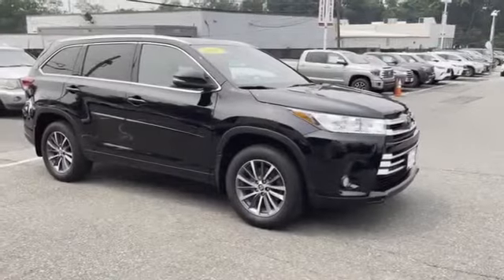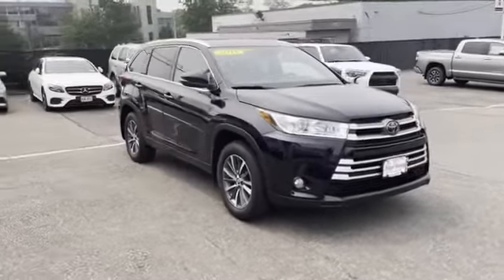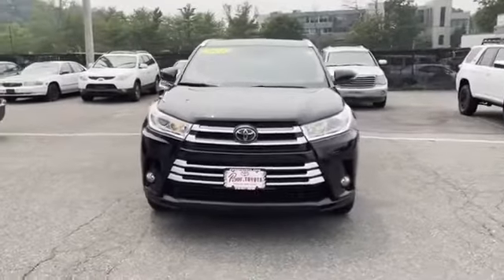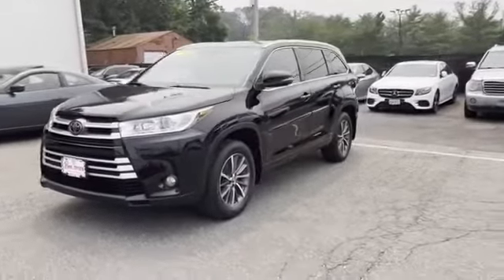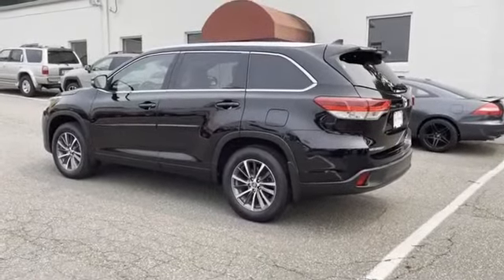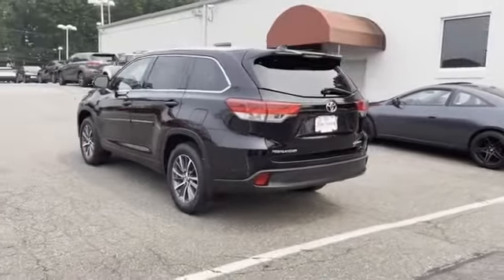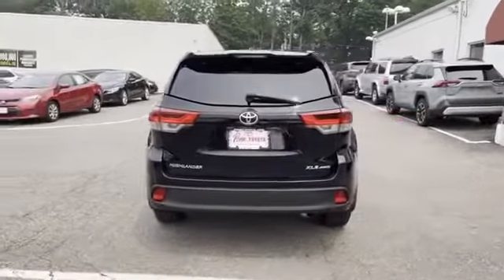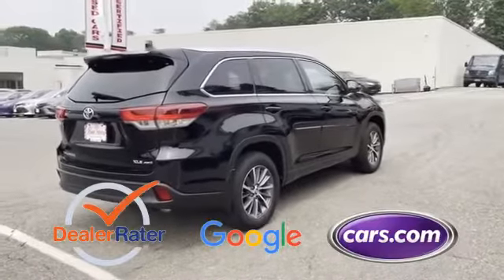Used 2018 Toyota Highlander 5TDJZRFH7JS819405 Greenvale, Westbury, Roslyn, East Hills, Long Island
2018 Toyota Highlander  5TDJZRFH7JS819405 Video